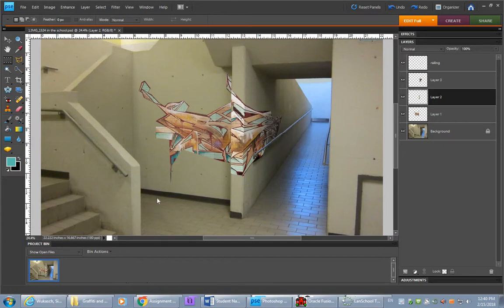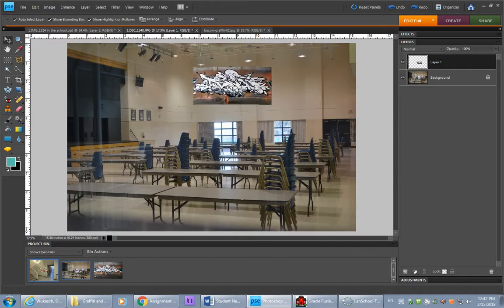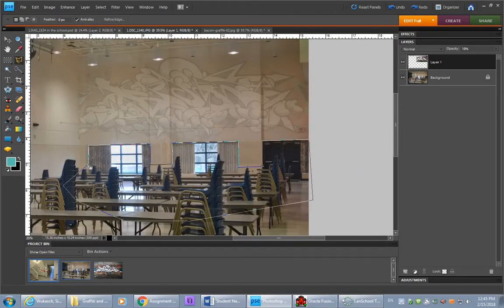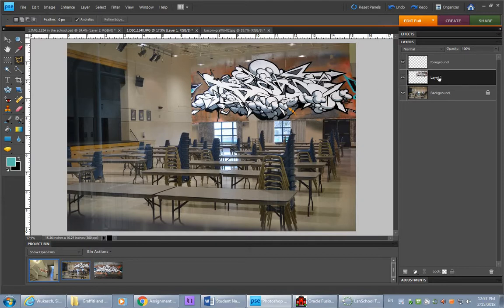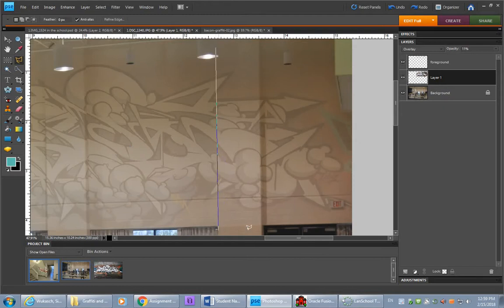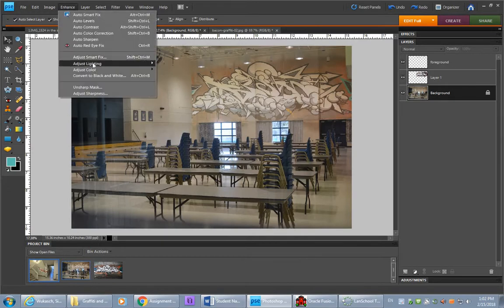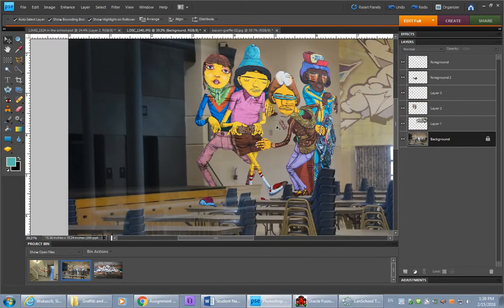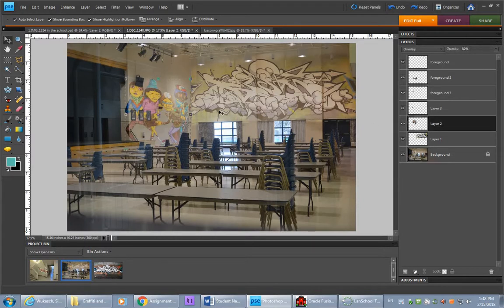Select, Skew, and Enhance to Combine Imagery in the Same Scene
This video goes through a few of the ways to take material from one picture and modify it to fit with another picture.

Applications for this workflow include creating packaging design mockups, preparation for murals and seeing how art might look in an environment, or just creative fun like putting your face on a billboard or inserting yourself into movie scene stills (after having lit yourself wisely for the photo).

1. Use the selection tools to select the content you want from one picture.
2. Drag (using the move tool) those pixels to your other image.
3. Skew the layer by holding Ctrl and dragging from a corner.
4. Press Ctrl + L to change the Levels. This alters the lighting of the layer to make it fit with its new surroundings.
5. Press Ctrl + U to Adjust Hue/Saturation, if you need to tweak colour or saturation levels.
6. In the Enhance menu, "Adjust Colour Curves" or "Colour Variations" can also be helpful. Sometimes, changing the blend mode on a layer can work.